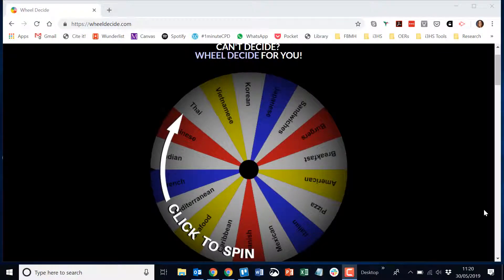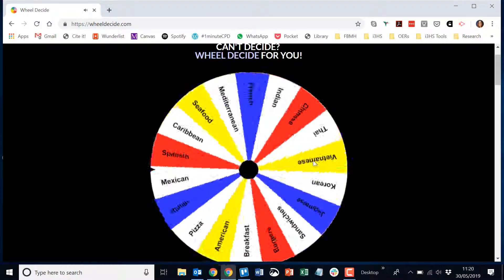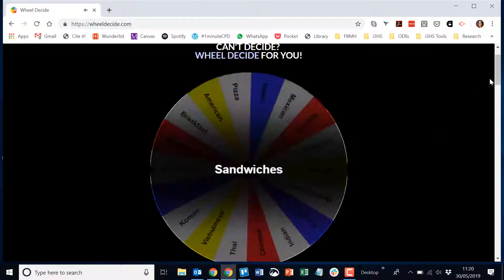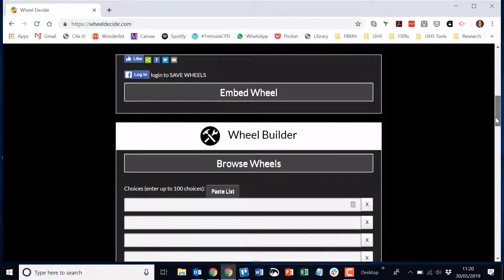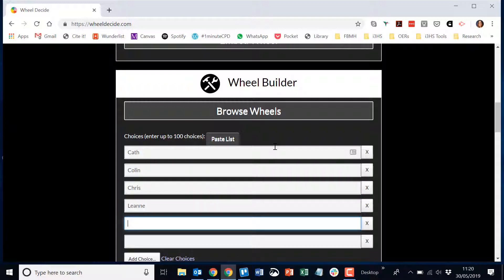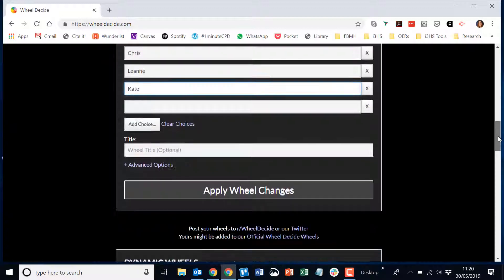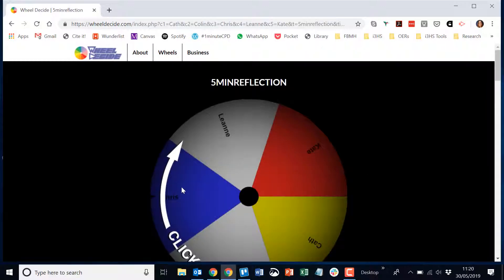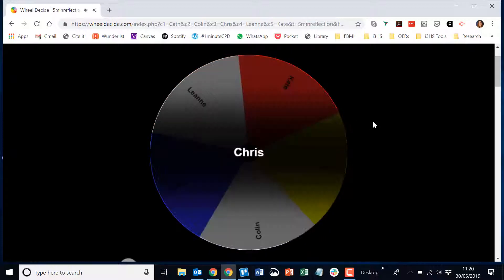#525 Can't decide? Let Wheel Decide for you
Wheel Decide is a free online spinner tool that helps you make decisions when a coin toss won't do! You can use it for all sort of things such as where to go for dinner or what film to see. From a teaching and learning perspective, you can use it in your classroom to randomly choose someone to answer a question, pick a topic or spin a wheel of questions to answer in a revision session. The great thing about Wheel Decide is that it has no bias! It also has an embed code.

Watch this short video to show you how to create your own wheel...